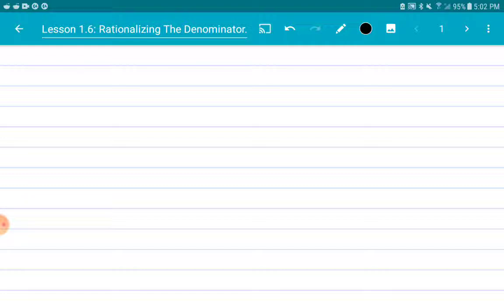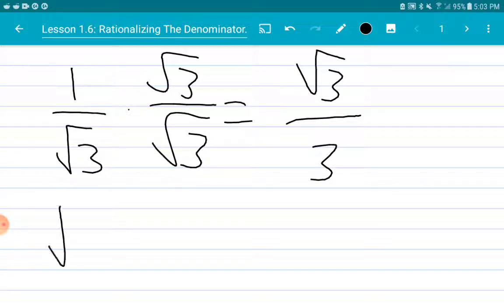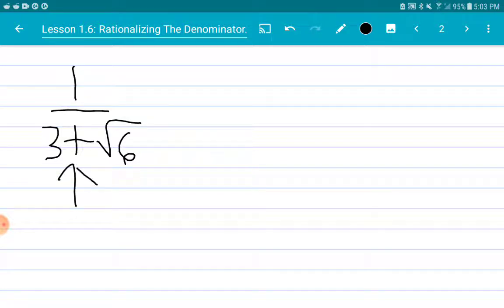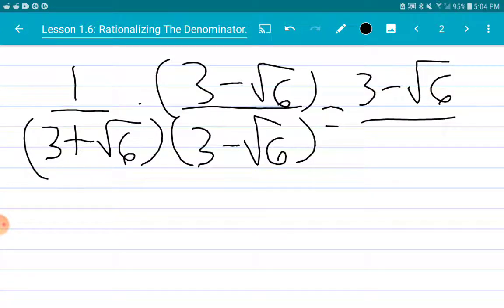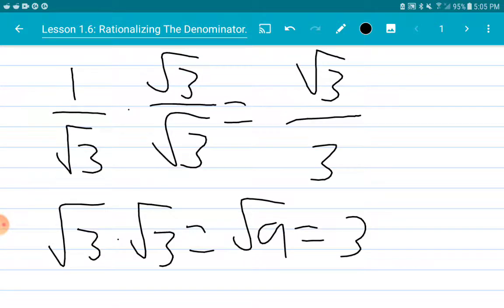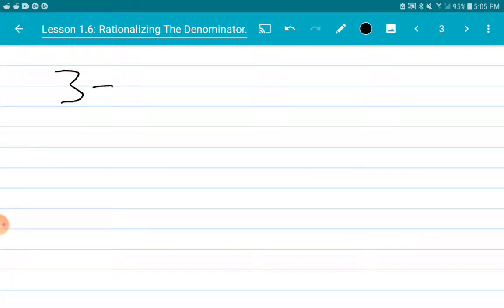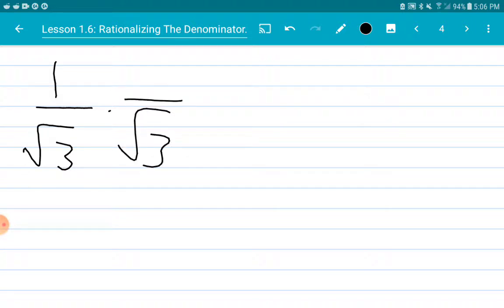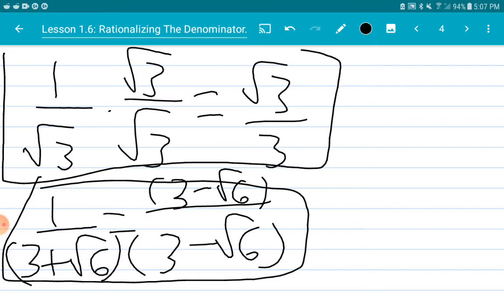Algebra 2 Lesson 1.6: Rationalizing the Denominator